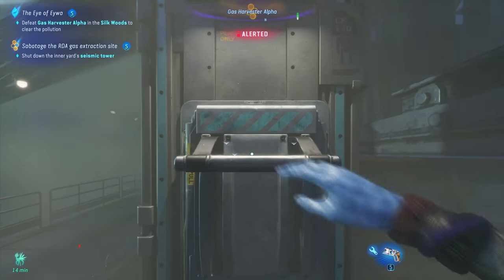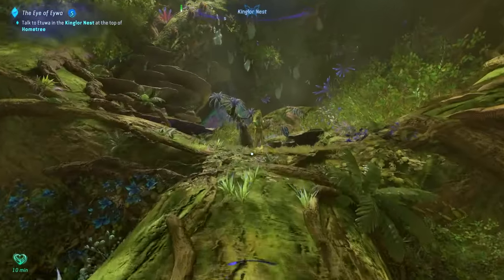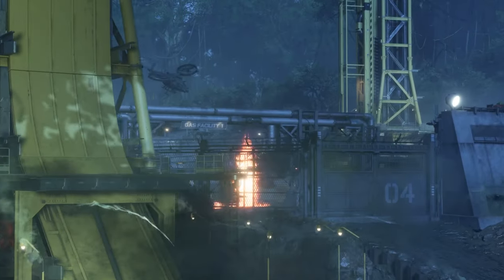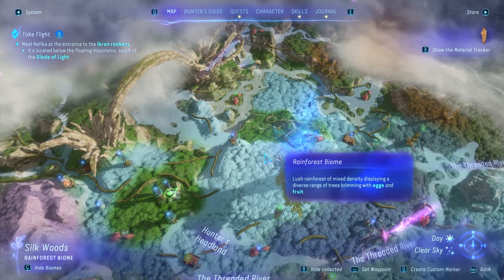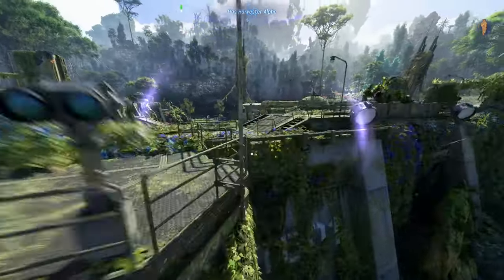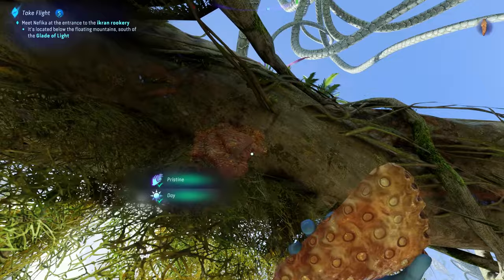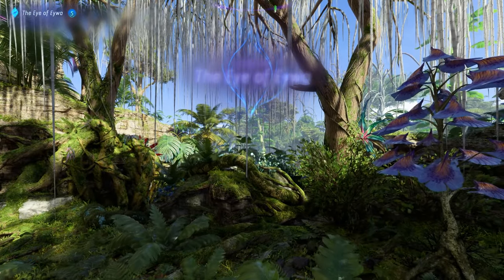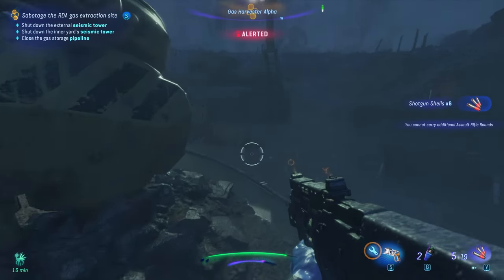Avatar Frontiers of Pandora - Swamp Hive Nectar Guide: The Eye of Eywa Quest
Welcome to my first guide for Avatar Frontiers of Pandora: The 'Eye of Eywa' quest can be pretty tricky to complete; here's my guide to find Swamp Hive Nectar to complete the Kinglor Queen Ritual to prepare for the Ikran rookery quest. Need the location to find a Swamp Hive Nest or can't shut down the RDA Gas Extraction Site? This guide contains all the tips and tricks for Avatar Frontiers of Pandora to complete the quest and help Etuwa and Nefika for this main mission objective.

0:00 Intro
0:31 The Eye of Eywa Location
0:51 Sabotage RDA Extraction Site
1:30 Swamp Hive Nectar Location
2:01 DON'T Waste Your Time!
2:33 Amazing Swamp Hive Farm Area
3:48 Kinglor Queen Ritual
4:05 Reap The Rewards!
4:24 Share Your Thoughts

🤝 Business & collaboration:
info@04AMofficial(dot)com